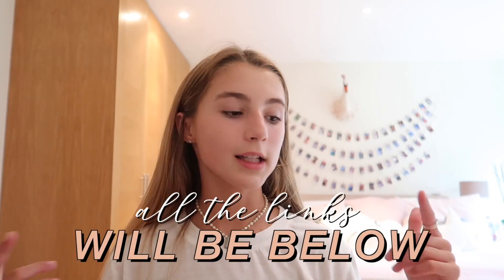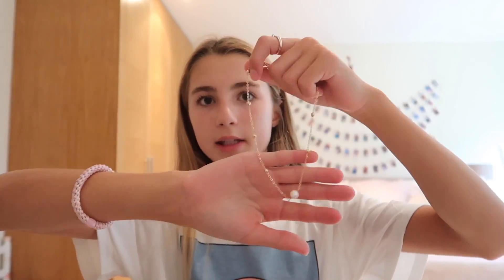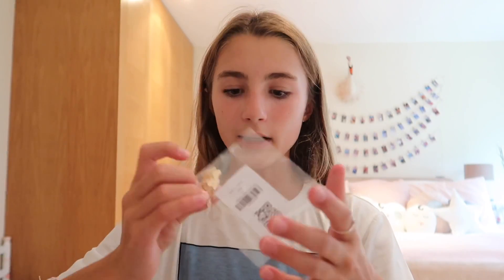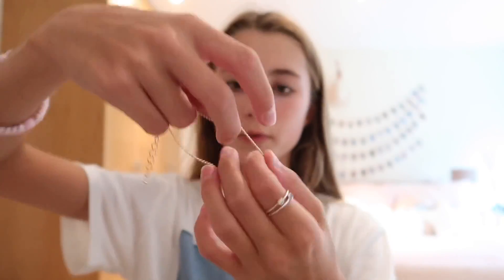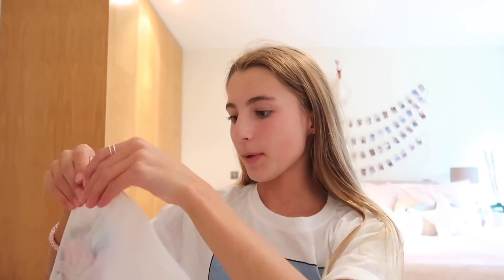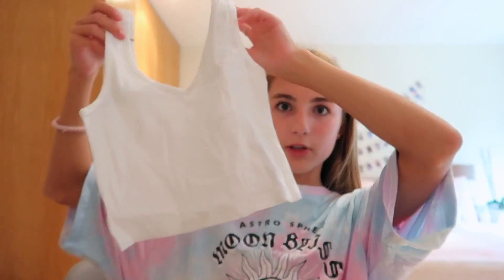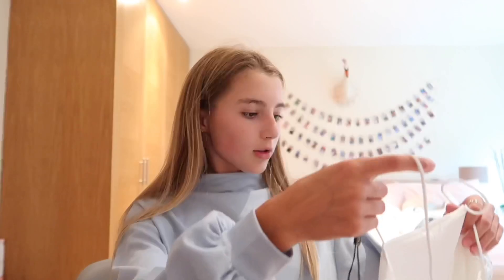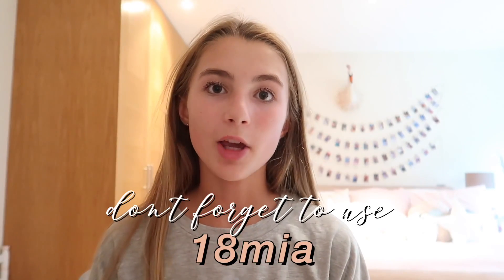HUGE ZAFUL TRY-ON CLOTHING HAUL (back to school outfit ideas, cute & affordable)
💗i hope you enjoy this video! thank you so much everyone for watching this video, and thank you so much zaful xx i love you guys so much and i hope you enjoy this video
BACK TO SCHOOL CONTENT BABY🍎

Five-piece Cowrie Shell Palm Tree Bracelet Set Strap Top Drop Shoulder Sweatshirt Heart Plane Shape Rings Set Pearl Collarbone Necklace Strap Cami Dress Tank Top and Shorts Set Graphic Sweatshirt Crop Top Neck Plain Sweatshirt Tie Dye T-shirt Butterfly Choker Necklace Necklace

O R I G N A L  S O N G !

dm on instagram: @mia.stephens27

:) 13
where do you live?
:) england
editing software?
:) final cut pro x
camera?
:) canon g7x

:) 7K